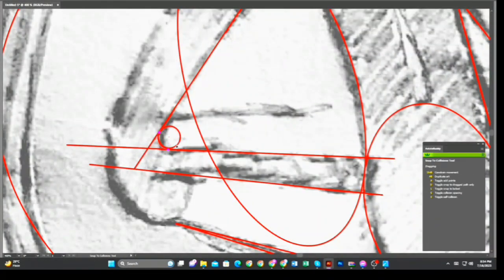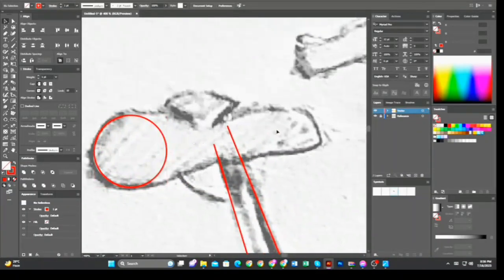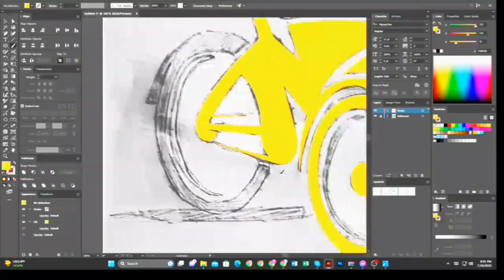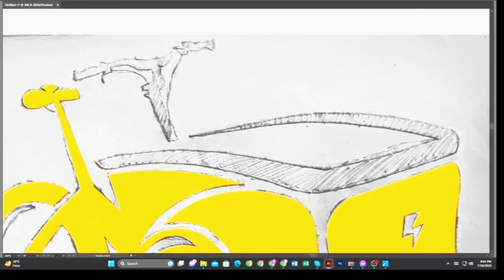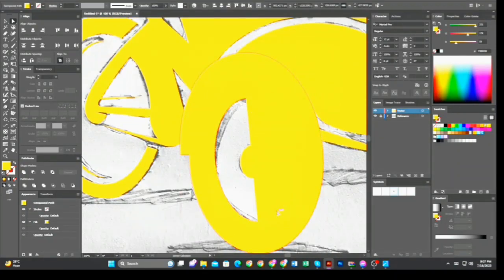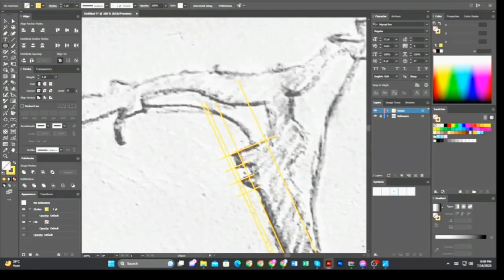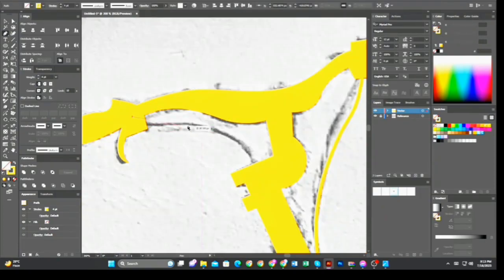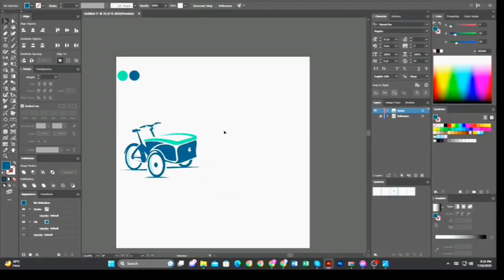Adobe Illustrator CC Tutorial - Car illustration Design video tutorial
Adobe Illustrator CC Tutorial - Car illustration Design

In this Adobe Illustrator CC tutorial we will learn to create a Vector Car illustration Design for Beginners...

If you don't understand any part of the video tutorial, please let me know in the comments section, with timing of that particular part of illustrator cc video tutorial , I will be more than oblige to respond, if I can.

The Color Palates are included in the end of the video.

And if you also have any other Question, about Adobe Illustrator CC, or any other Software's that I have tutorials for, on my Channel,  I will try to solve that problem of your if I can.